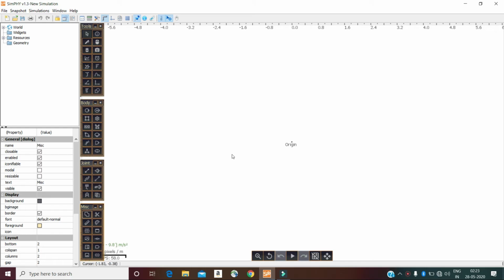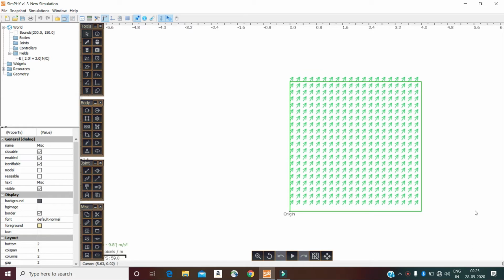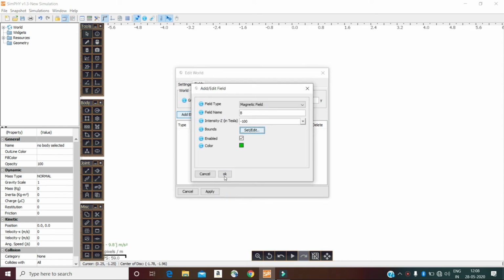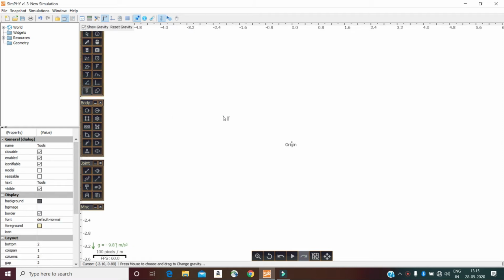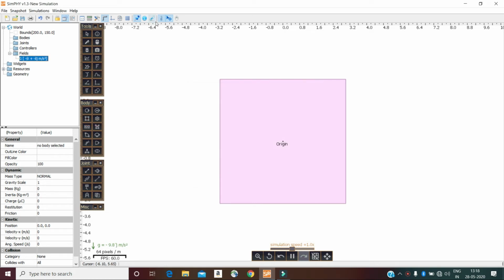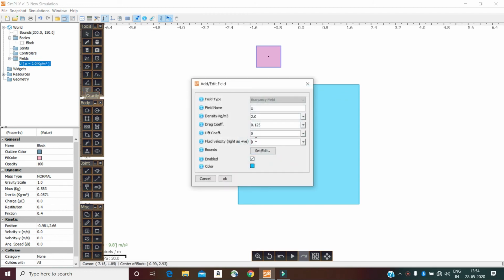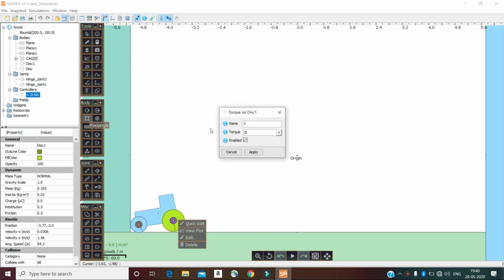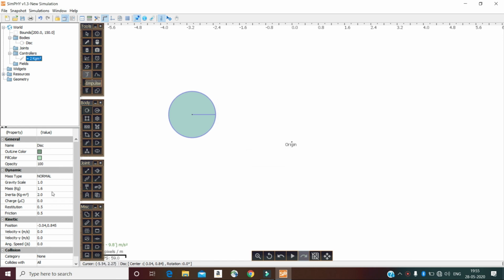Fields and Contrllers Tutorial